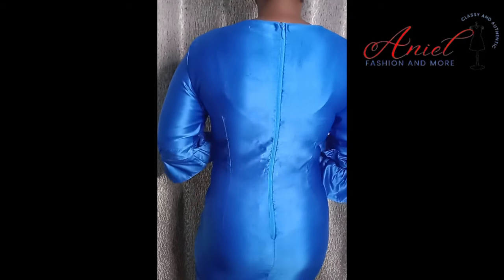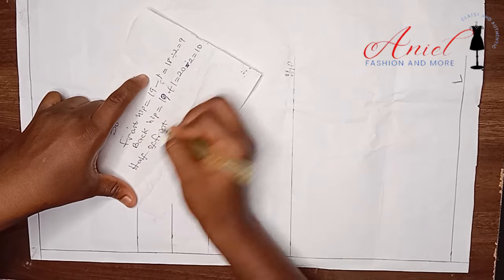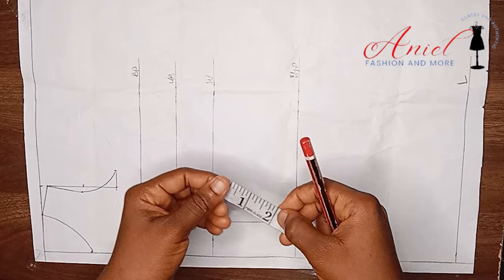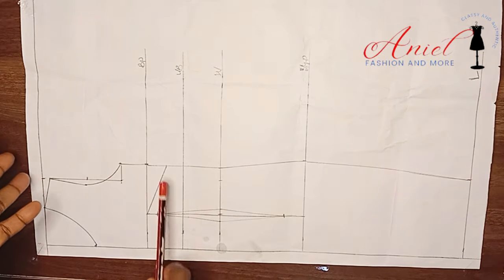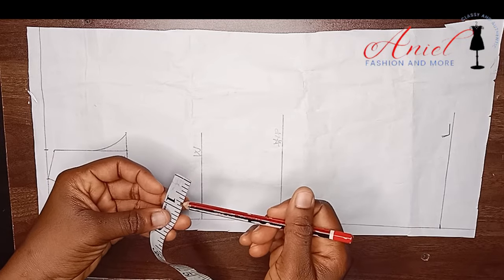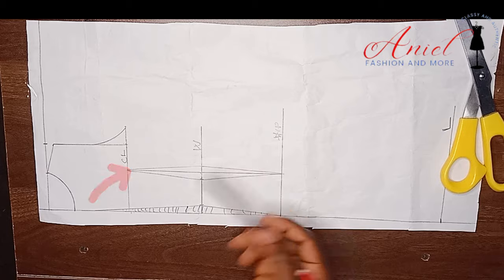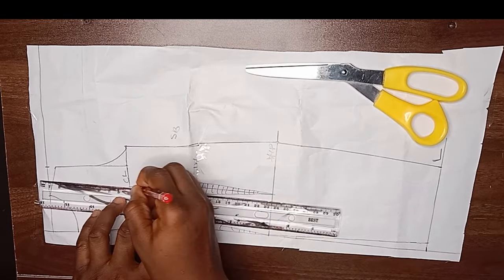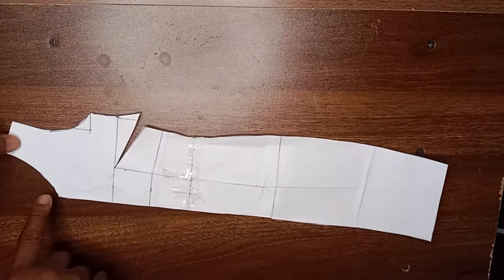What to do to Achieve a Smooth and Well Contoured gown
Learn to achieve a well contoured basic bodice gown pattern for every body sizes to give a perfect fit to their body shape

How to draft and contour a basic bodice gown Pattern using the Bust dart method

Timestamps/ Chapters
0:00 - Intro
0:35 - How to draft the front pattern of a basic gown using the Bust dart method
1:18 - How to properly calculated your Hip contouring
7:13 - How to draft the back pattern of a contoured gown using the 3 dart method
10:35 - How to contour the Bum area of the back